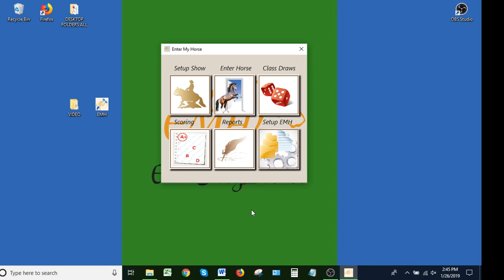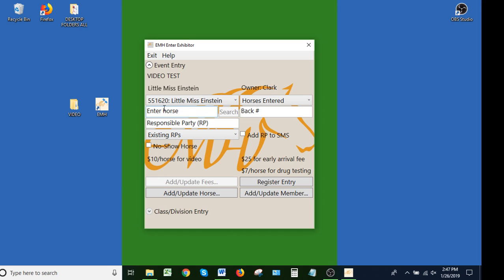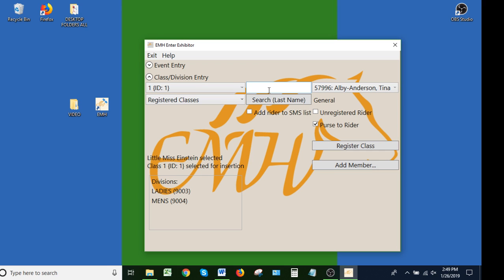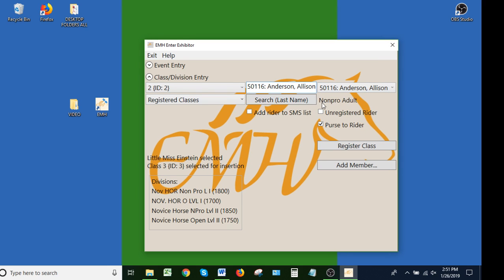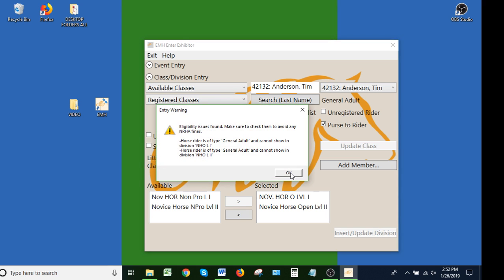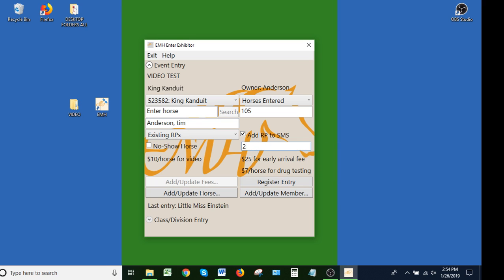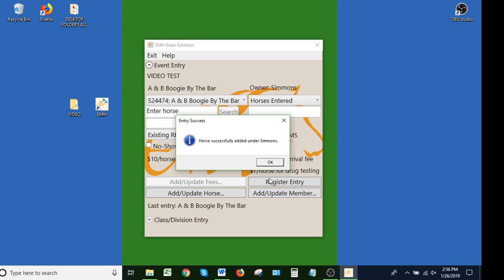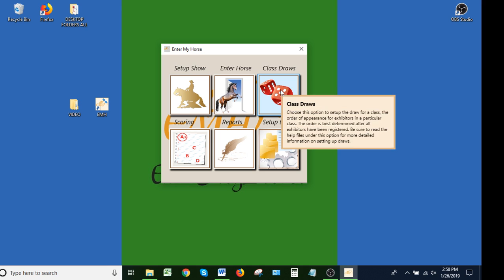EnterMyHorse Software Entering Information and Horses